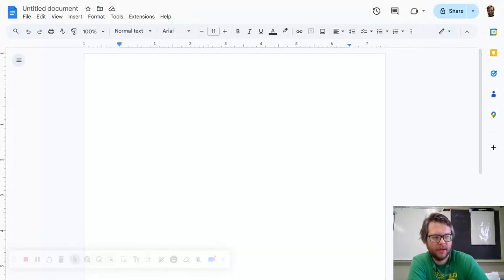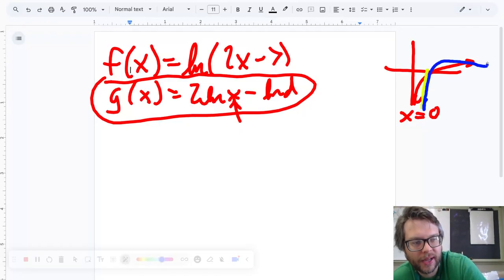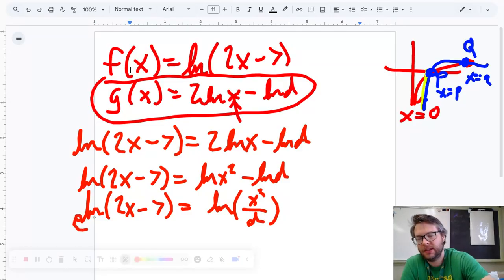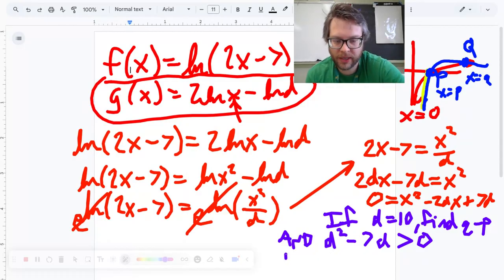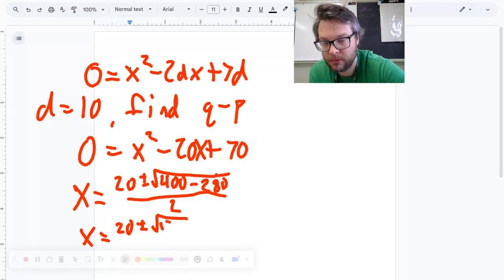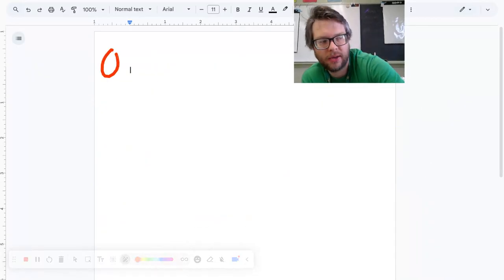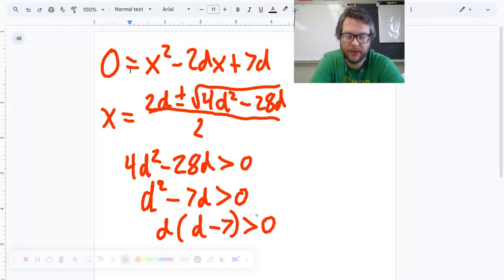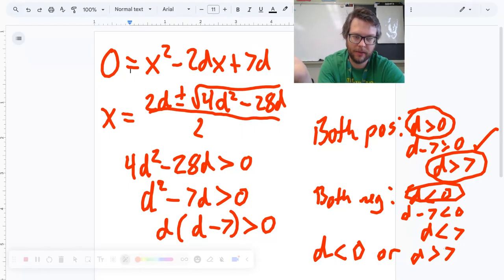Finding Intersections of Log Graphs, Number of Solutions, IB SL Analysis